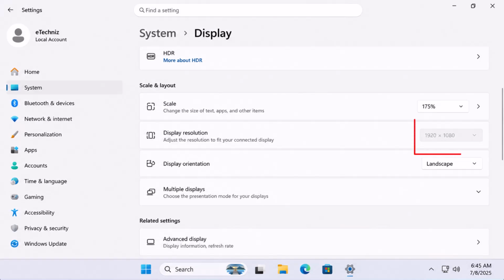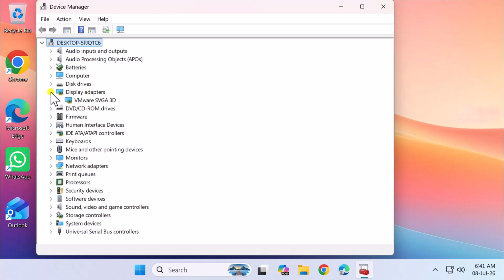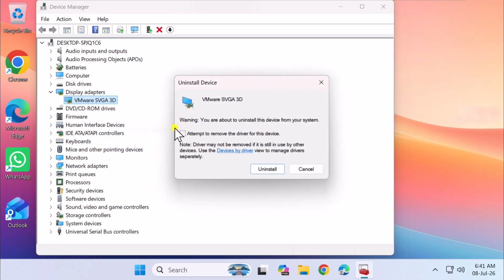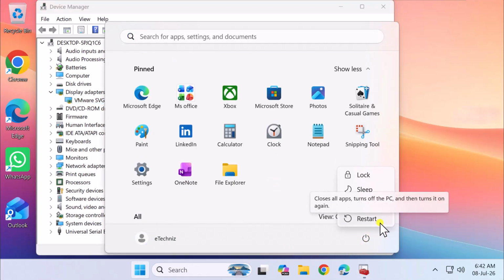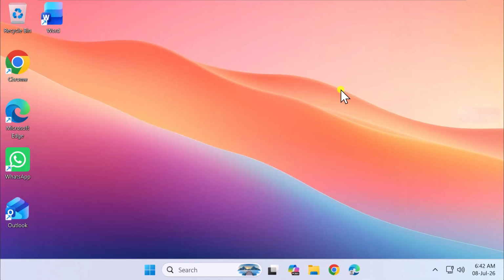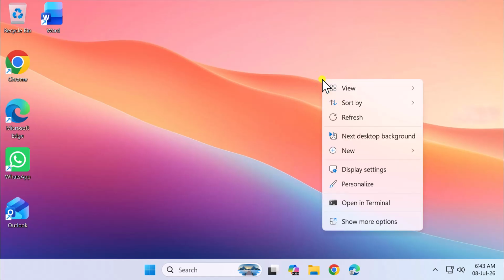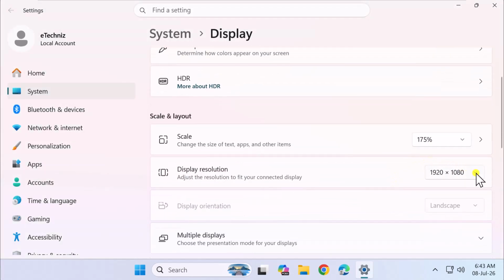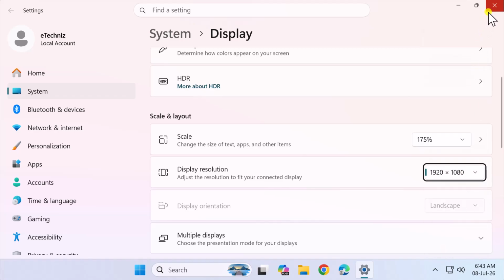Fix "Windows 11 Display Resolution Greyed Out" in 1 Minute (2026)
We explained how to fix windows 11 display resolution greyed out and If you're facing Windows 11 display resolution greyed out, this video will show you effective solutions to restore your display resolution settings.

We’ll also help fix display resolution stuck at 1024x768 Windows 11 and resolve Windows 11 display resolution not changing using simple troubleshooting methods.

You'll learn how to fix locked display resolution Windows 11 by checking and reinstalling the graphics driver in Device Manager.

Fix Windows 11 Settings App Opens and Closes Immediately in Windows 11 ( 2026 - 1 Minute Fix )

TimeStamp :

0:00 Intro : How to Fix Windows 11 Display Resolution Grayed Out
0:06 Open Display Adapters
0:31 Restart Your PC
0:42 Reinstall Display Driver
0:49 Change Display Resolution
0:56 Outro : Fixed